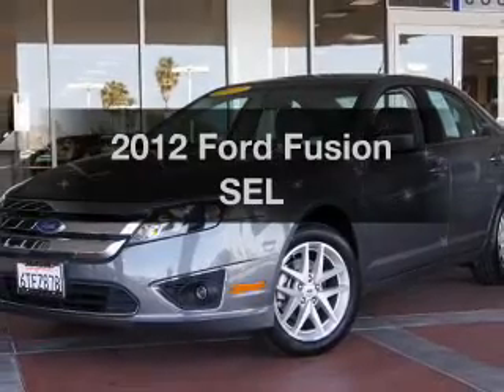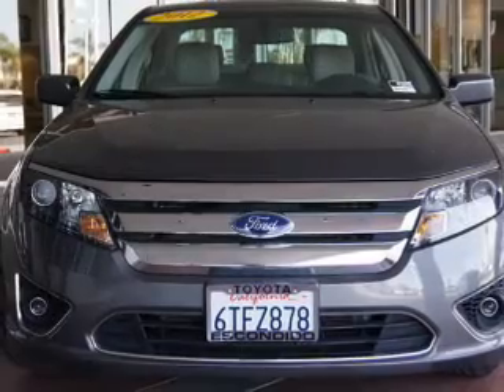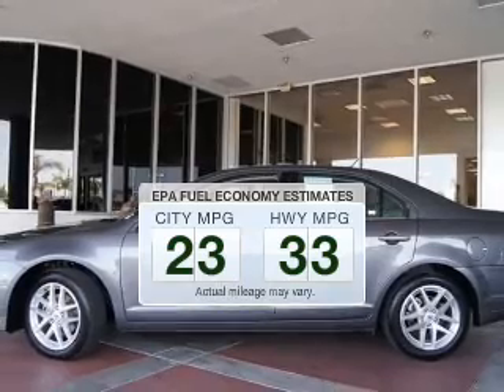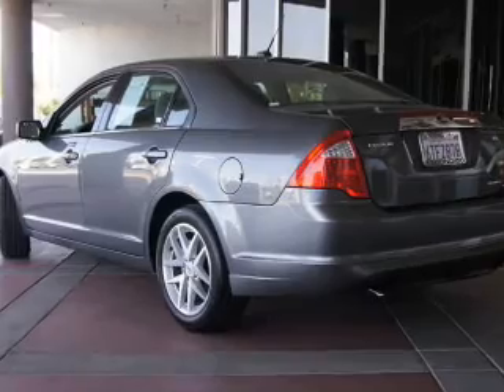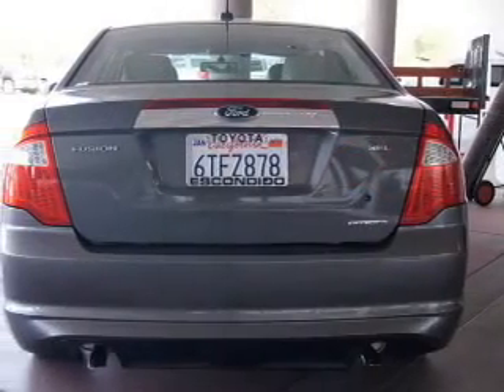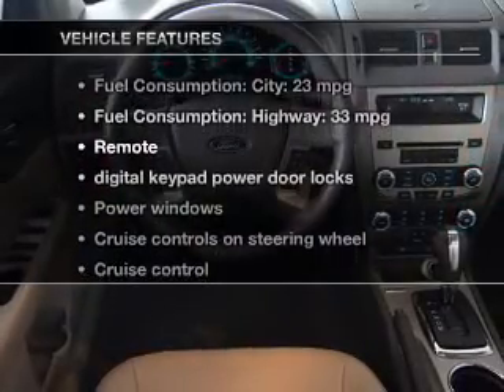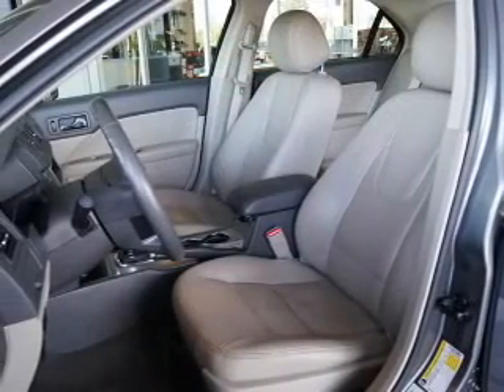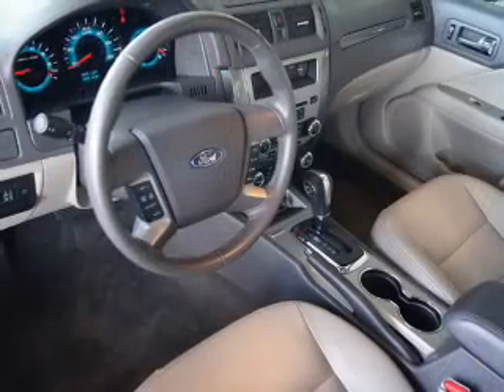2012 Ford Fusion - Escondido CA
Year: 2012
Make: Ford
Model: Fusion
Trim: SEL
Engine: 3.0 liter 6 cylinder 24 valve MPFI DOHC Flexible Fuel
Transmission: Automatic
Color: Medium Graphite
Mileage: 24607
Address:
999 North Broadway